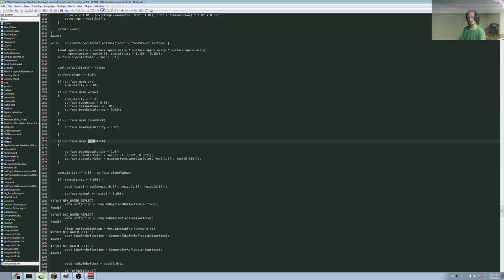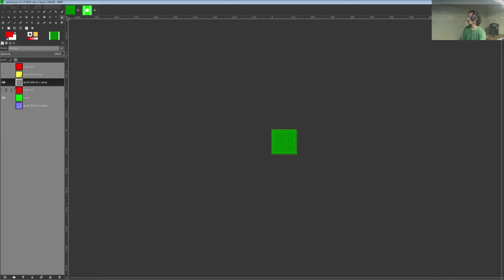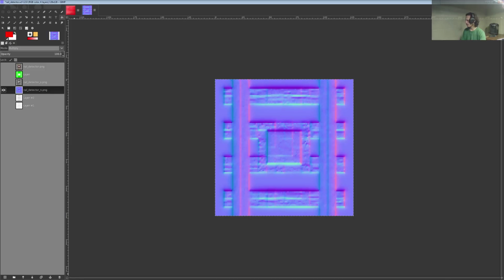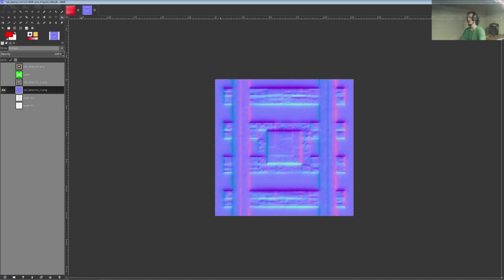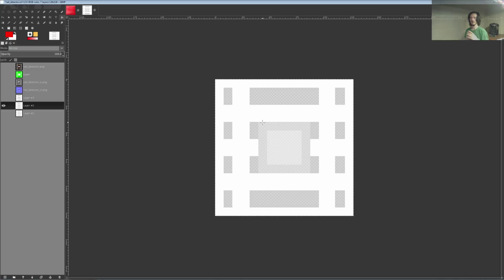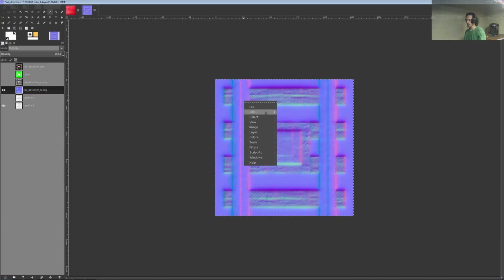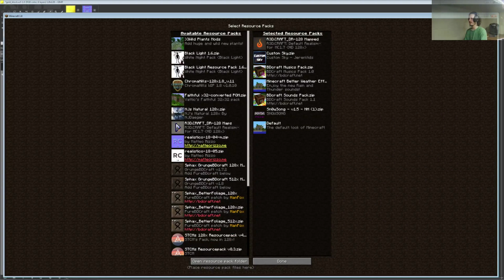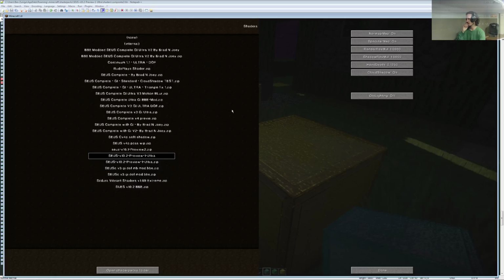How to shader dem shades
Here's that video Strum355 I mentioned. I cover both the .xcf files and how I use layer effects: I also found the code for that effect you were talking about, with the gold blocks having a colored specularity. Sorry for the length and the length :3